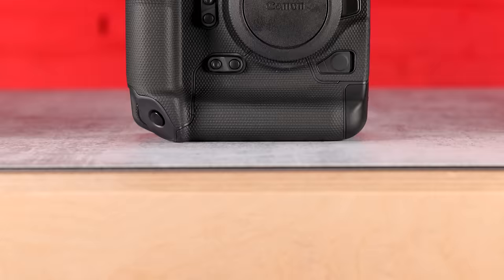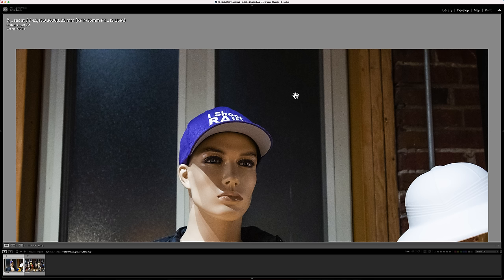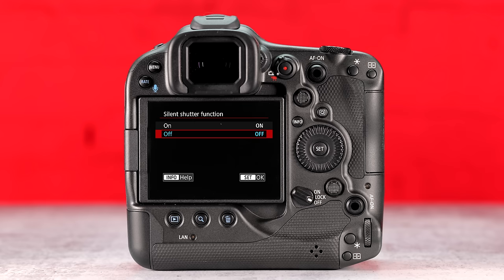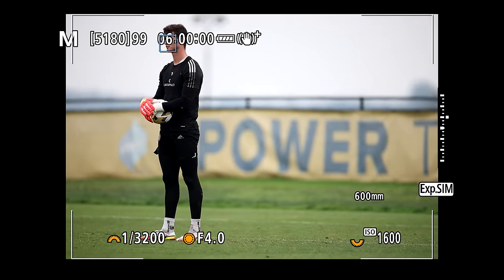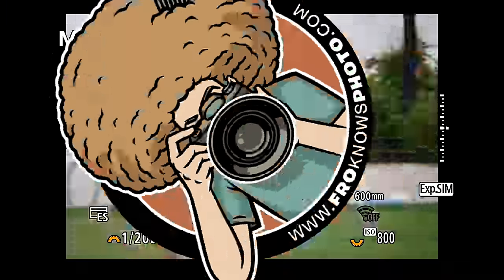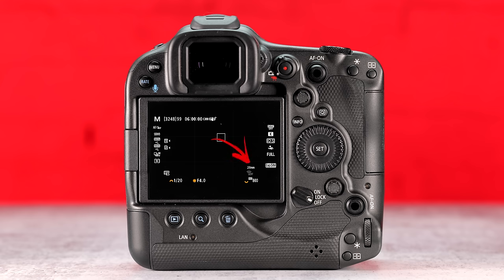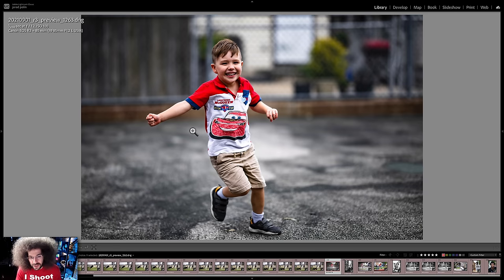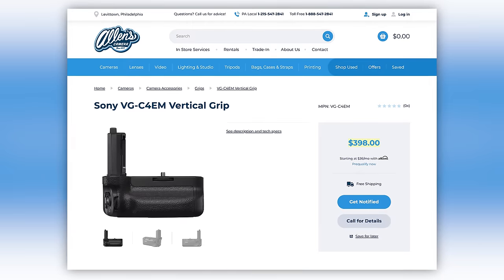OFFICIAL Canon EOS R3 Real World pREVIEW!!! (Hands-On)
This is as close to a Real World Review of the NEW Canon EOS R3 you're going to get for a little while. There's a lot more we will be doing with this camera when we get a production unit.  The truth of the matter is, this is an amazing mirrorless camera.  Yes it's "only" 24 megapixels and YES, i've been spoiled by the R5 and a1.  But this camera packs a punch and for the sports shooters and photojournalists who will be getting them, they will LOVE it.